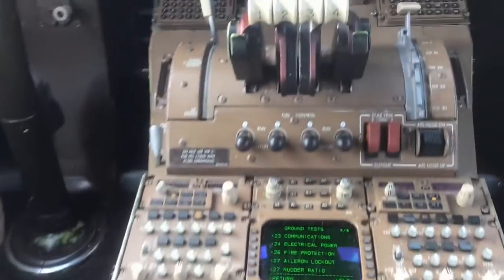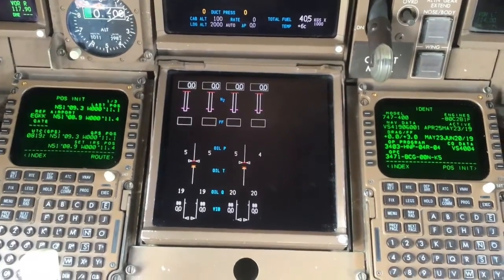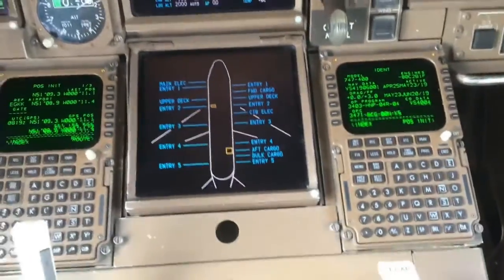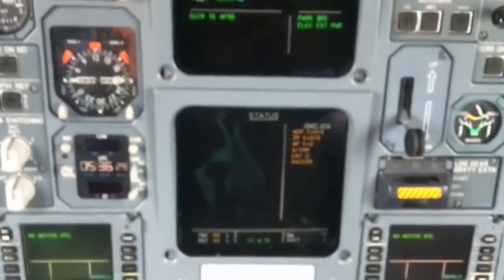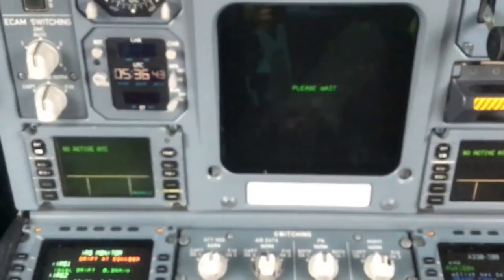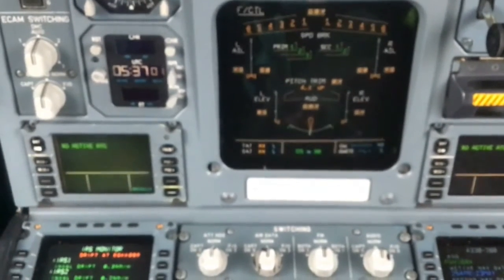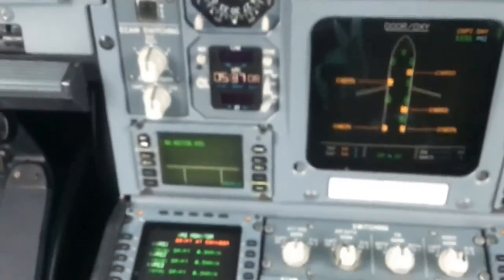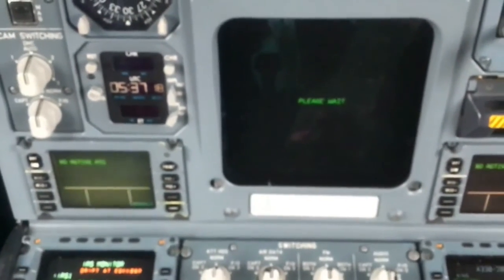Comparing A 747 400 With An A330 200